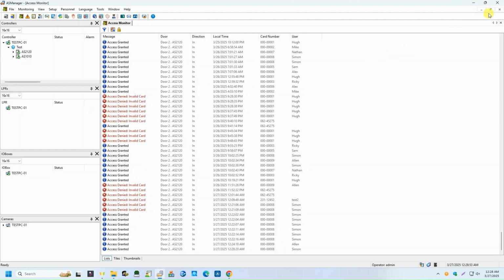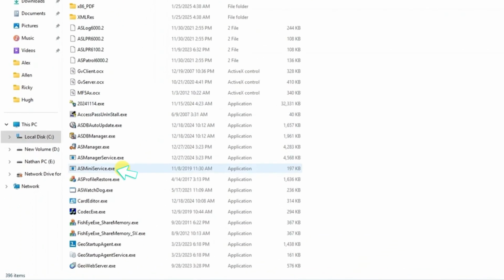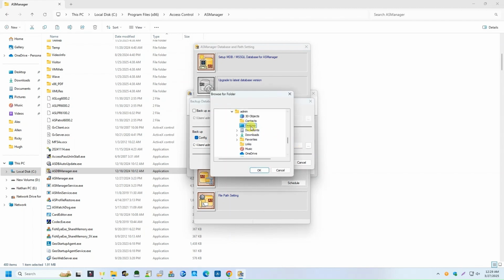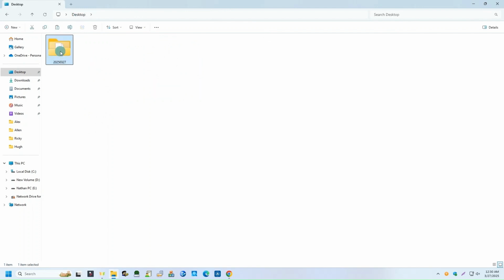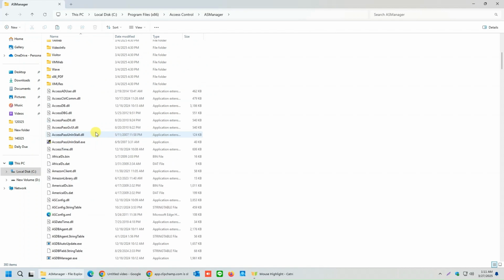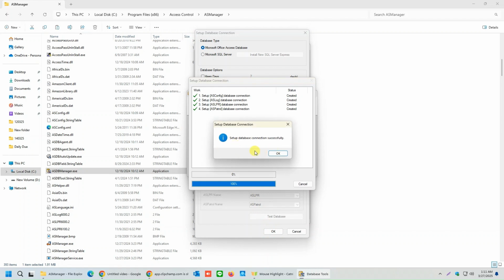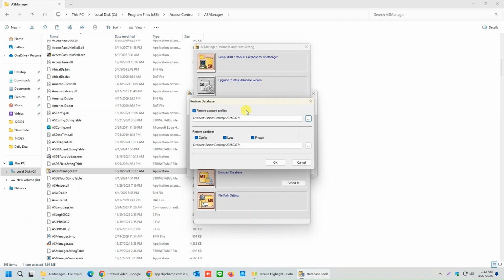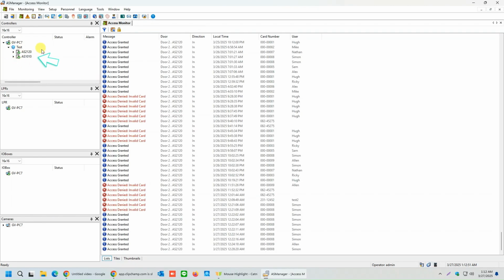How to backup and restore GV ASManager Database - GeoVision Technical Support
In this video, we’ll guide you through the process of backing up and restoring the GV-ASManager database. Whether you’re migrating to a new computer or safeguarding your data, this step-by-step tutorial will help you do it with ease.

-- 📝 Chapters --
00:00 Intro
00:24 Database Backup
02:39 Database Restore